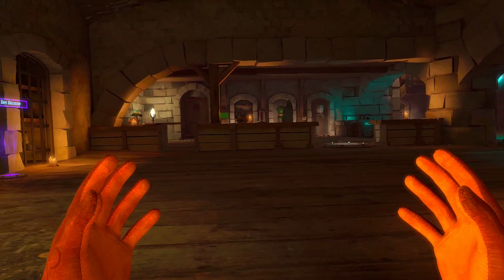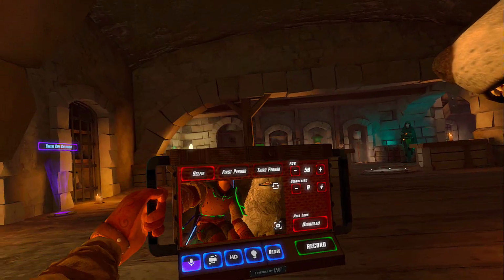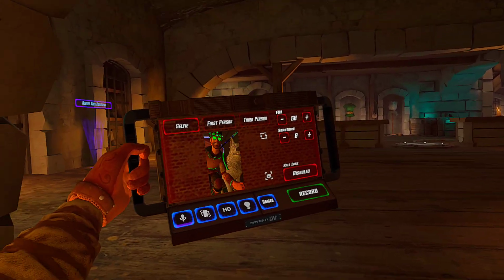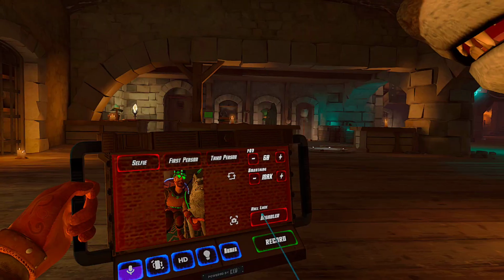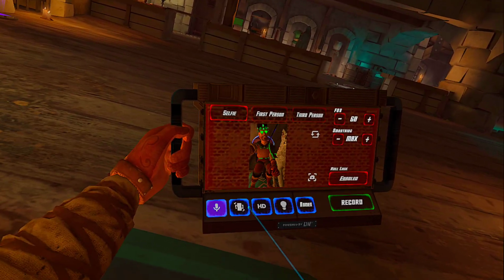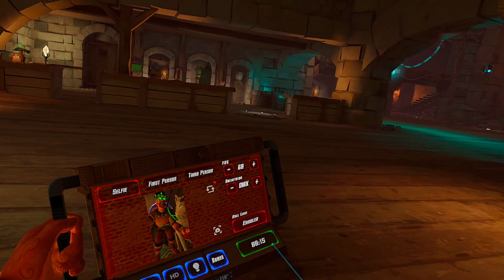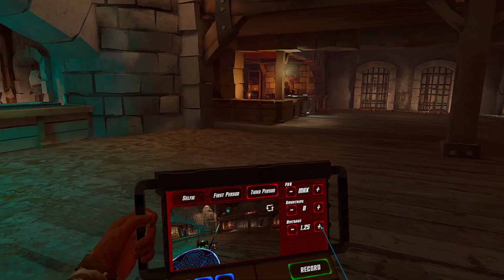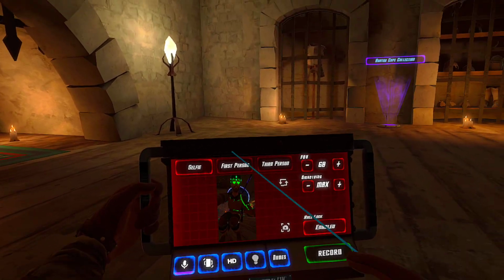LIV Camera Tablet Tutorial | Dungeons of Eternity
Timestamps
0:00 Finding the LIV Tablet
0:32 Video Recording Compatibility
1:24 Selfie Mode
1:48 Camera Flip
2:17 Taking a Picture
2:29 Save Locations
3:04 Field of View (FOV)
3:32 Smoothing
4:00 Roll Lock
4:22 Microphone Mute
4:43 Vertical and Horizontal Orientation
5:15 High Definition (HD) and Standard Definition (SD)
5:36 Selfie Light
5:54 Selfie Names
6:10 Video Recording
7:07 First Person
7:42 Third Person
8:06 Distance
9:24 Streaming Potential